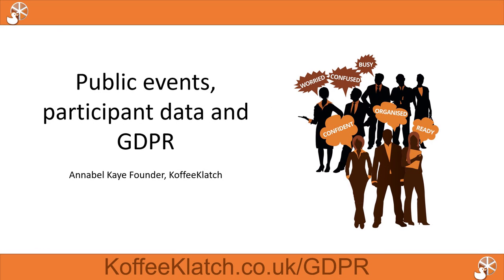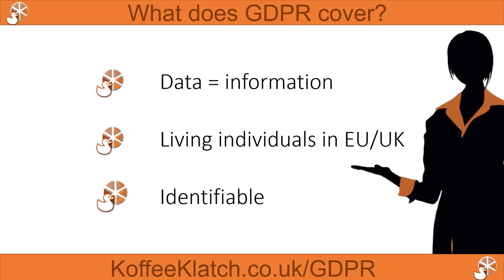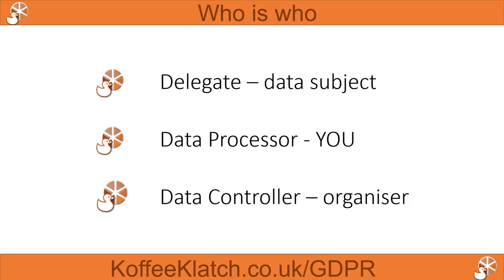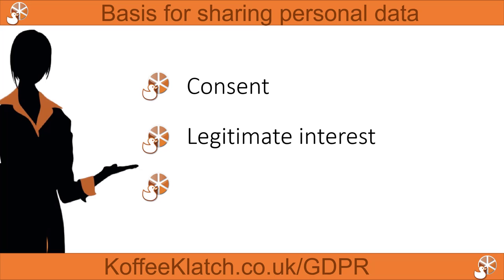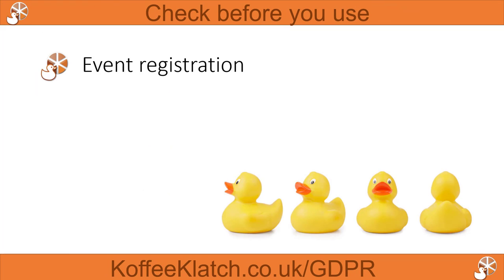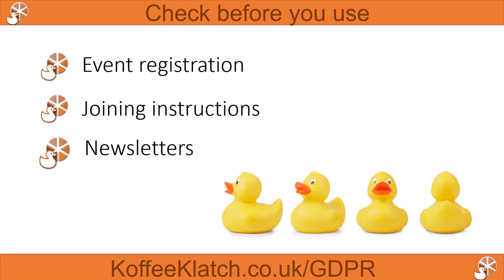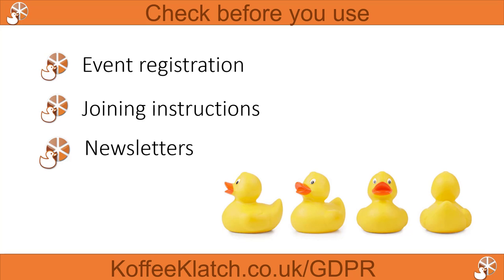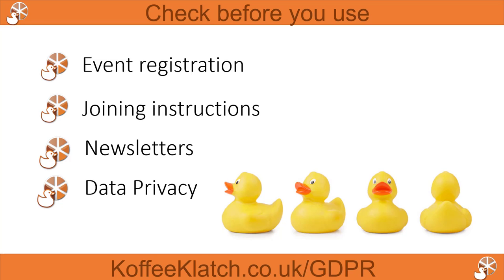Handling delegate data in a GDPR compliant way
Handling delegate data in a GDPR compliant way - you can do it, but you have to get it set up properly in the first place